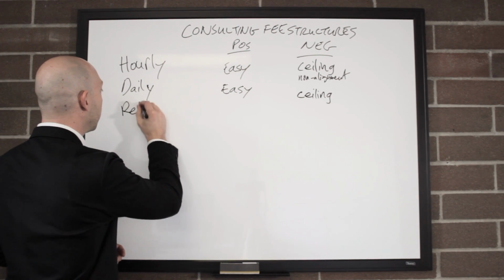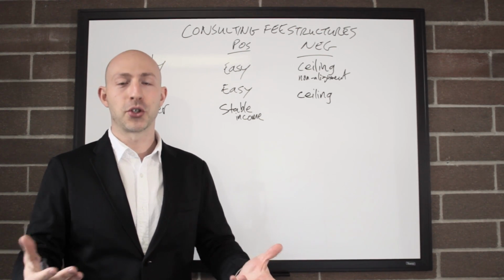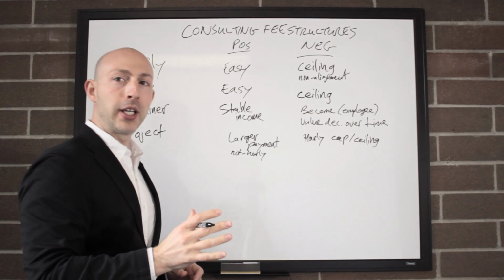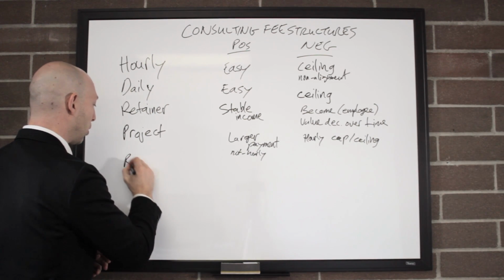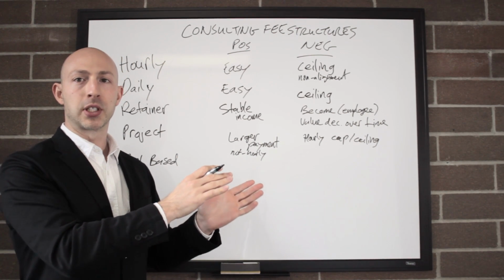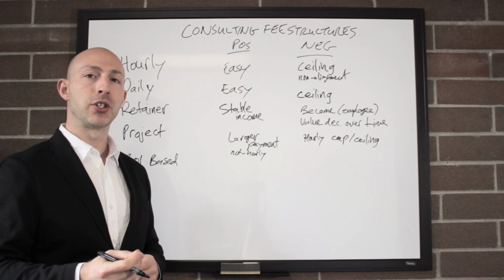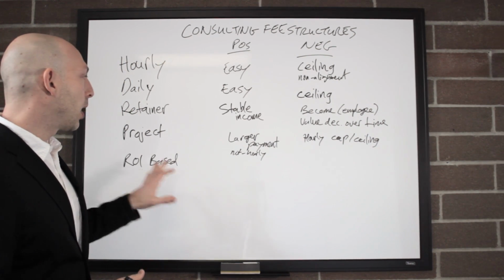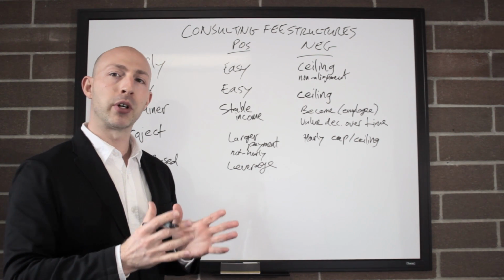Consulting Fee Structures: 5 Models Ranked From Worst to Best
Are you pricing your consulting projects in a way that provides the most value for both you and your client?

TRANSCRIPT:
Let’s break down the different consulting fee structures that are available to you as a consultant, and then contrast and compare the positives and negatives of each.

Hourly Billing for Consultants
A very common one is hourly billing. A lot of consultants use hourly fees, and that’s really where a lot of people get started. That’s the status quo for people now.

What’s good about hourly fees?

They’re easy. It’s pretty easy to figure out how much you want to make and then what you should be charging on an hourly basis. Based on how many days you’re going to be working — so on and so forth. This helps you come with an hourly fee that makes sense for you.

However, there are many problems with hourly billing. Number one, there’s not a good way to work truly well with a client on an hourly fee. Because your interests aren’t aligned with the client’s situation, they’re not going to want to bring you in and share new ideas with you as much or ask you to do something that might be beneficial for the project because they know that every time they ask you, you’re going to be charging them more.

The clock is always ticking for you as a consultant. You always have to be thinking about tracking your time. You might find yourself actually wanting to slow the project down a little bit or take your time a bit more because the longer that it takes, the more that you make. There’s not a good alignment between you and the client.

The other big problem is that there’s a ceiling. You can only make so. You can’t create more time of the day and the only way to make more is to work more, create more hours, more money — and that’s creating another job for yourself. With hourly billing, I’m not creating much freedom and flexibility — which is what most consultants want.

Consulting Daily Rates
The next is a daily rate. A lot of consultants and a lot of consulting firms use a daily rate. The positives, again are that it’s easy because a daily rate is just your hourly rate times the number of hours per day. Some consultants might use a daily rate of a thousand dollars, $1,500, $2,000, $3,000, or whatever the number is. As you gain more experience and expertise, you can deliver in more volume and more results.

The problem though with a daily rate is the same as the problem with hourly. You could only earn more by working more days, so you’re working more hours, you’re working more days, but again, more means more hours. There’s a real ceiling for growth.

The only way around this is if you start working and bringing in other consultants, and then you’re charging at a certain daily rate and capturing the margin between what you’re paying them and what the client is paying you. Doing that requires obviously more resources. You have to start managing other people, and if you don’t want to do that, then the daily rate is definitely not a good one.

A lot of consultants will use a daily rate because that’s what buyers of consulting services know. Many are used to paying based on a daily rate or an hourly rate, but just because many are used to it doesn’t mean that it’s the right approach for you to take. In fact, I would certainly suggest against it.